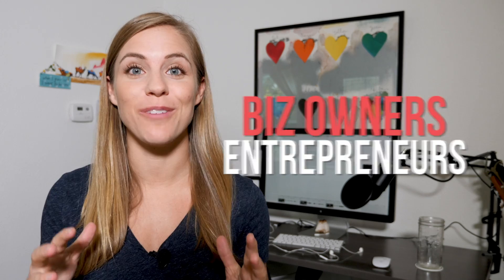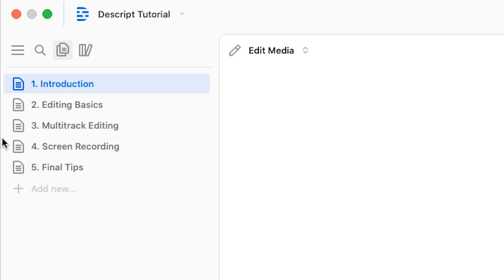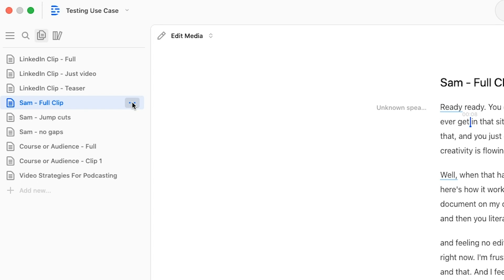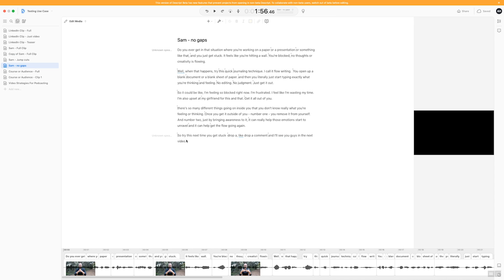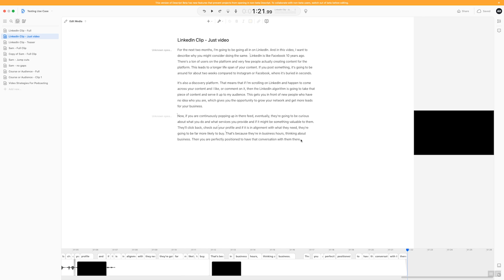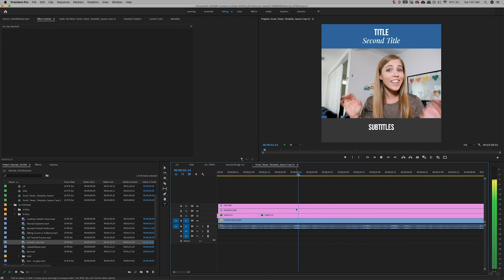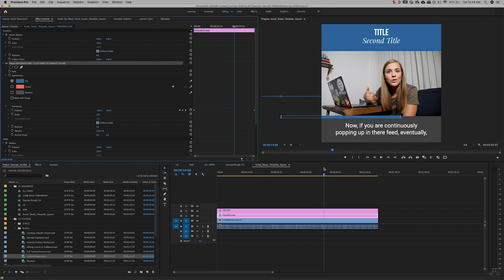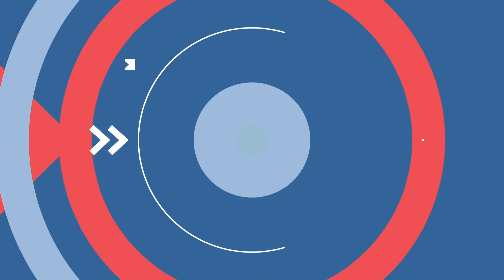Simple Editing App For Video (Descript Video Editing Tutorial)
You've GOT to see this! The Descript video editing platform allows you to edit video as if you were editing a word doc.

Looking for a simple editing app for video? Look no further! Descript video editing could be your answer.

Descript is a groundbreaking software that allows creators to edit audio and video like a text document and create a realistic clone of their voice for seamless edits.

This tool started as a podcast editing tool and has since expanded to video and it's truly incredible!

In this video, I cover how to use descript video as a content creator. From simple editing to creating social teasers with auto subtitles for video, you'll love this Descript video editing tutorial.

MY GO-TO EQUIPMENT FOR ALL MY VIDEOS: